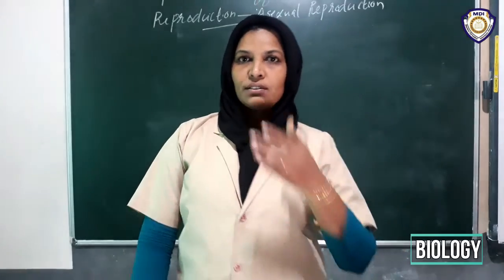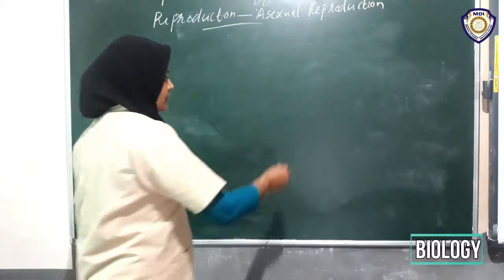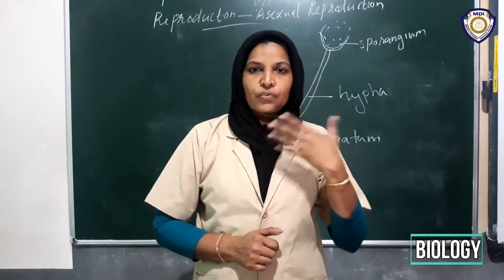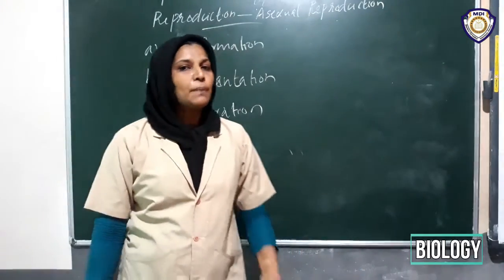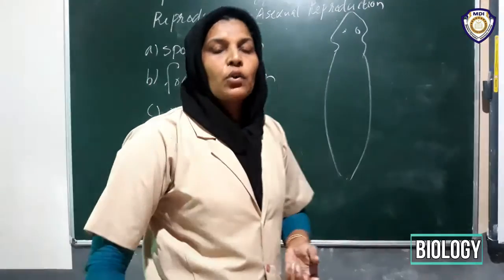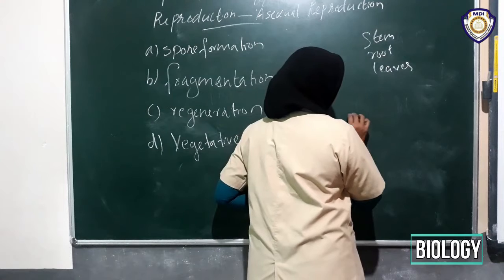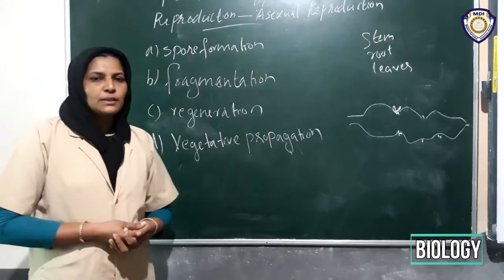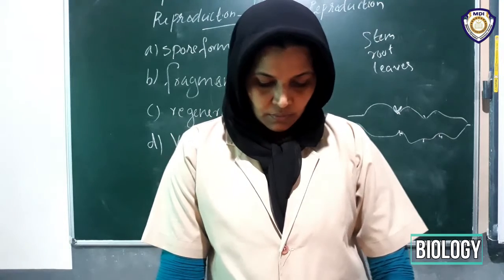10 bio cl11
10 bio cl11